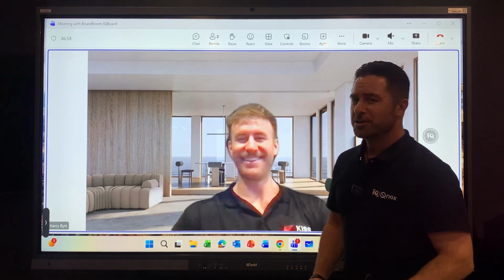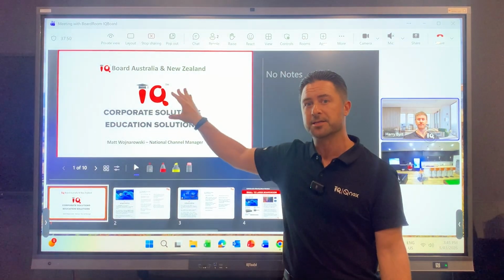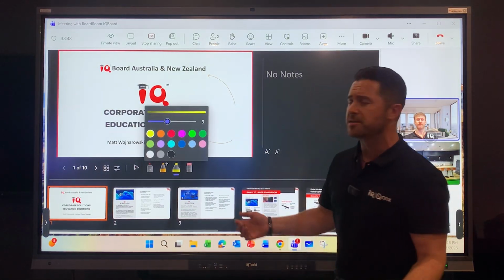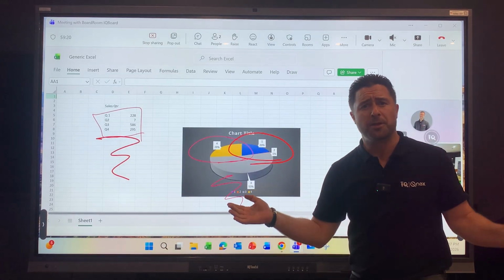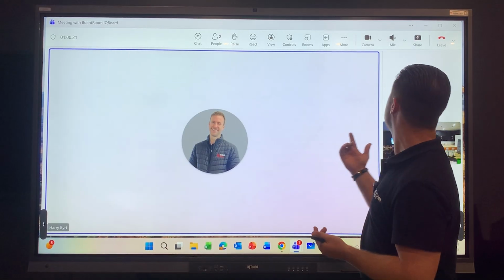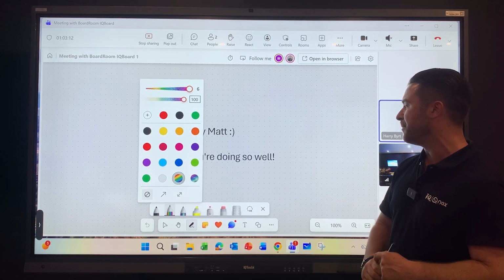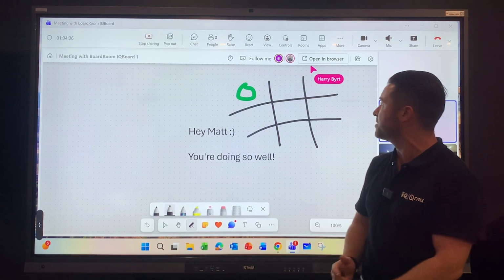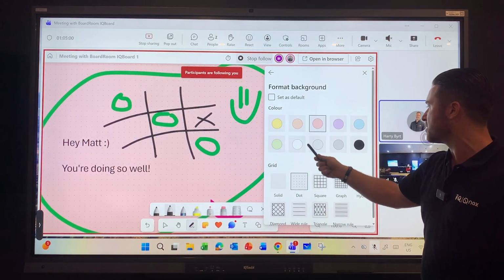Collaborating with Microsoft Teams on the IQTouch Interactive Screen with Windows 11 OPS - IQ Board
Matthew from IQ Board Australia demonstrates how to collaborate on Microsoft Teams using PowerPoint, Excel and Whiteboard on the IQTouch Interactive Screen Windows 11 OPS.